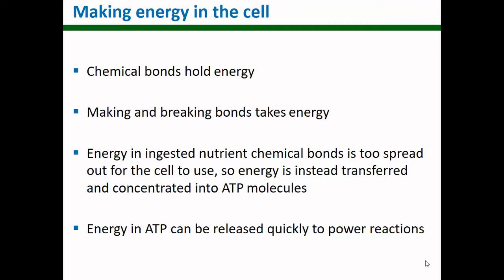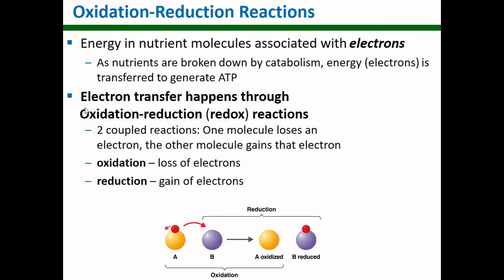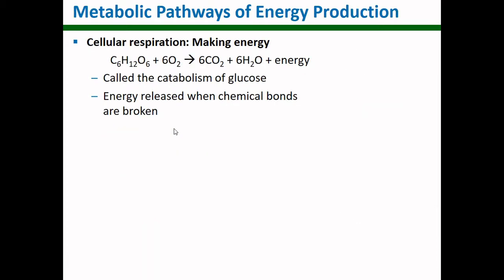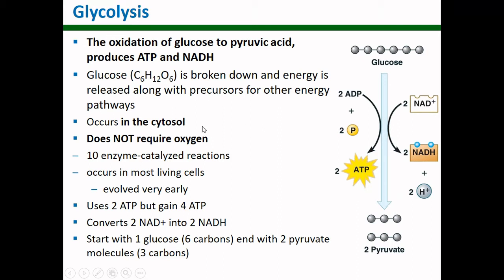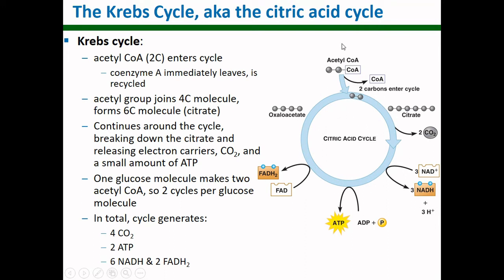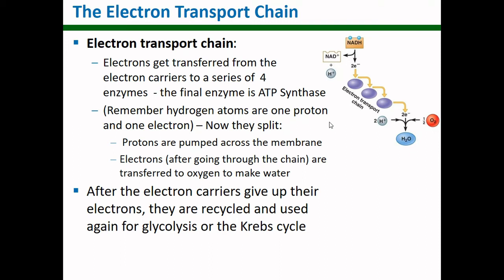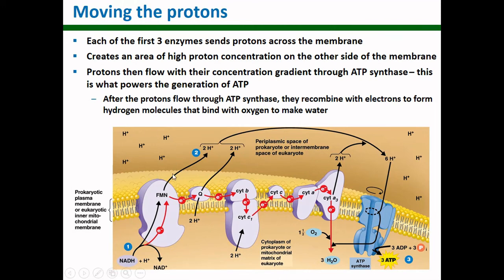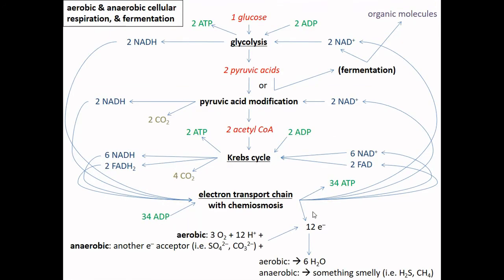8b Metabolism Respiration Lect Video